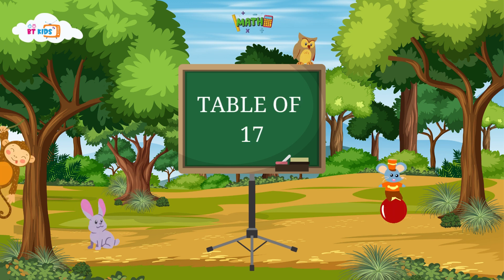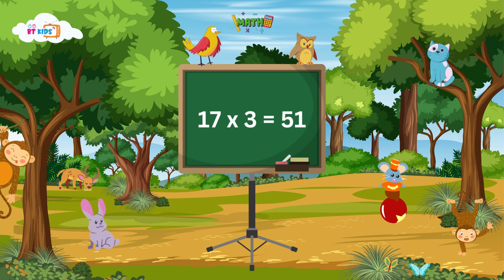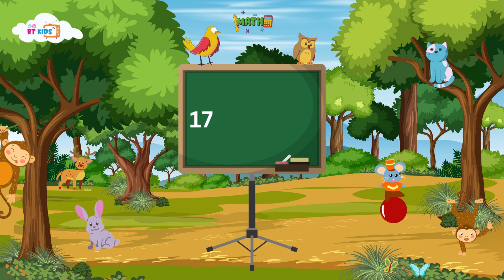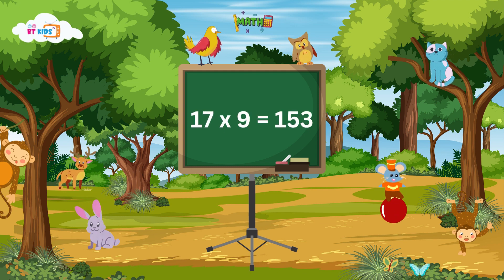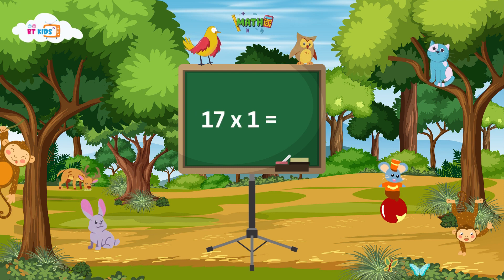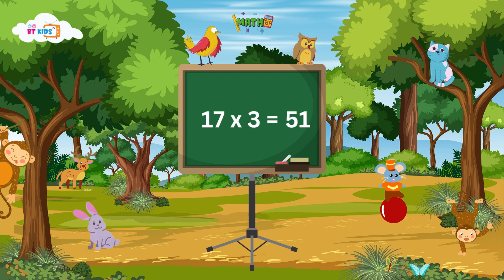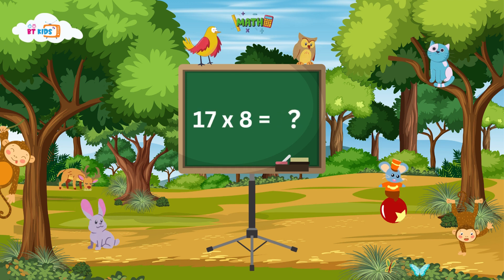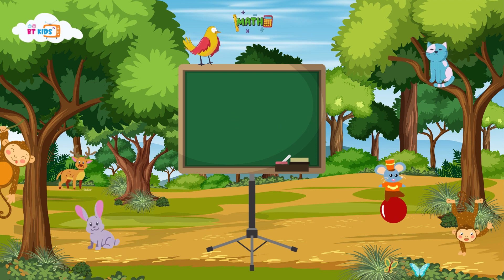17x1=17 Multiplication, Table of seventeen (17) Tables Song Multiplication Time of tables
bttv kids present a collection of Math’s Times Tables Songs, Times Tables,Times Tables Made Easy, Times Tables Practice, Times Tables Worksheets,Times Tables Tips, , Times Tables 1 to 20, TimesTables Rhymes,Learn Times Tables, Learn Times Tables on Fingers

Table of 17| Learn Multiplication Table of 17 - Easy and Fun Way for Kids

In this video, we will help kids learn the multiplication table of 17 in an easy and fun way. Our expert teacher will guide your child through the process of memorizing the multiplication table of 17, using engaging and interactive activities.

This video covers the following topics:

🛑 Introduction to multiplication table of 17
🛑 Repeated addition method to understand multiplication
🛑 Tips to quickly memorize multiplication table of 17
🛑 Interactive quizzes and exercises to test understanding
🛑 Our fun and interactive approach will keep kids engaged and motivated, helping them learn quickly and effectively.
Whether you're a parent, teacher, or tutor, this video is perfect for helping kids master the multiplication table of 17.

So, join us in this fun-filled learning journey and help your child build a strong foundation in math.

If you're looking to improve your child's math skills, our website offers a comprehensive collection of multiplication tables that cover all numbers from 1 to 20. Our easy-to-use tables make it simple for kids to learn and practice multiplication, which is an essential skill for success in higher-level math classes. With our engaging and interactive approach, your child will be on their way to mastering multiplication in no time.